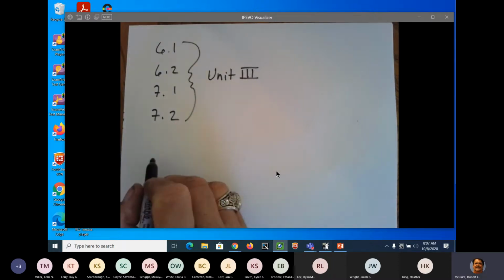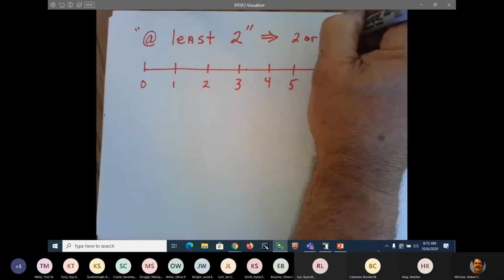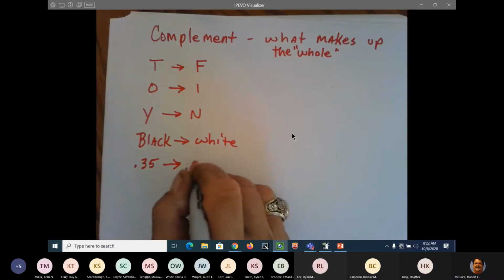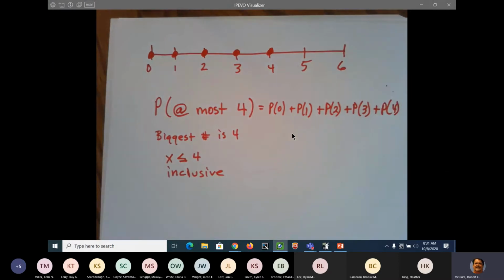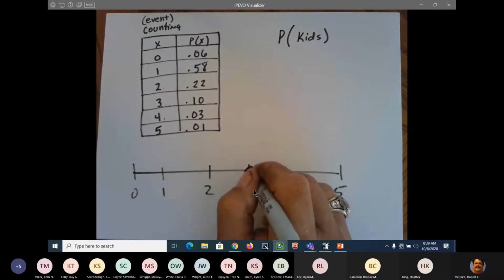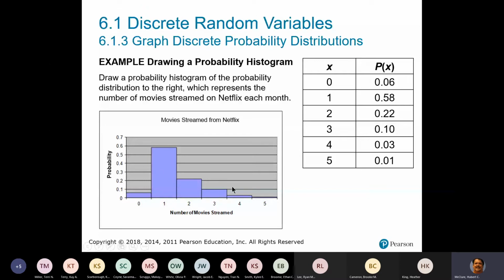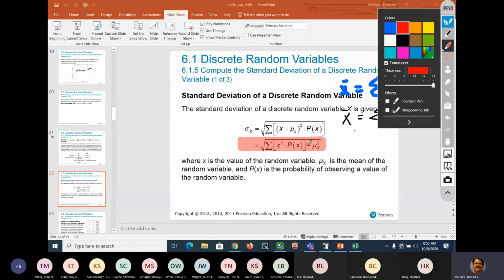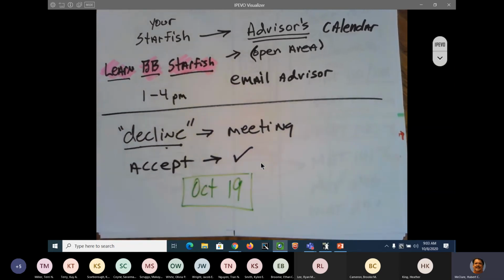MAT 120 29 Start 6 1